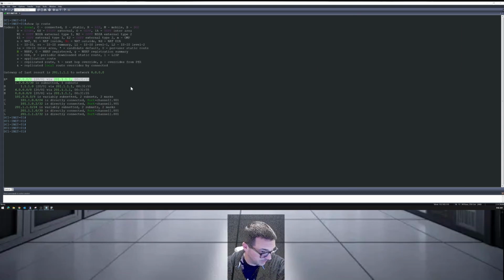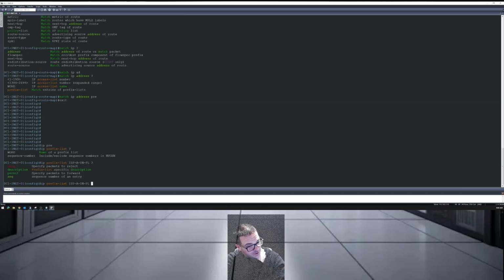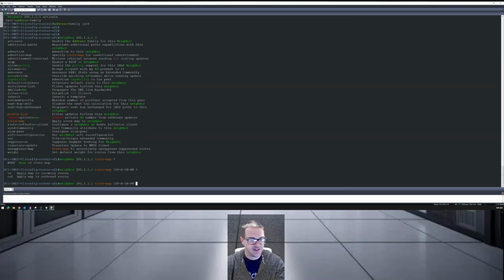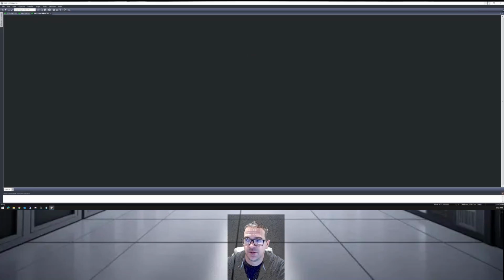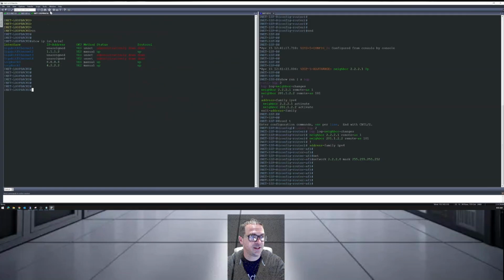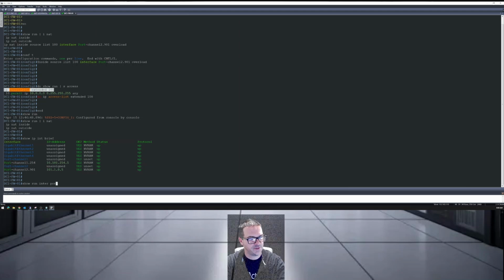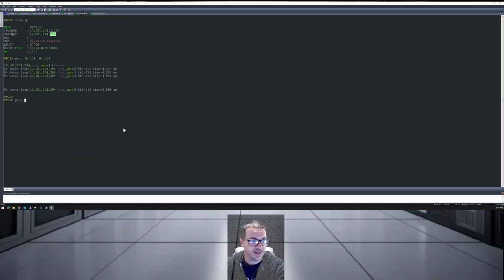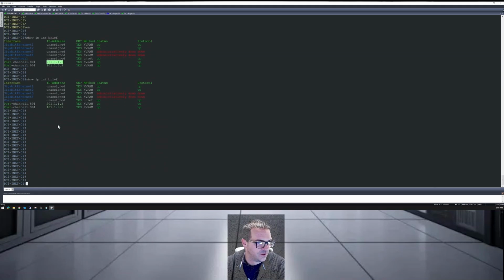CCNA & CCNP Realistic Labs Episode 1.26 - DC1 Buildout / INET Connectivity (Part 3) Route Filter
IP prefix lists and route maps explained and used to perform route filtering through EBGP.